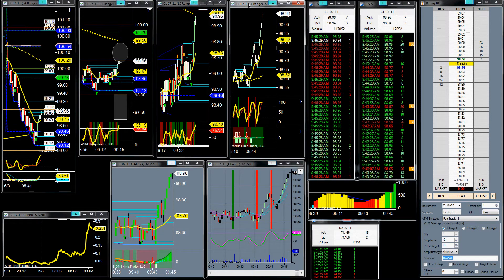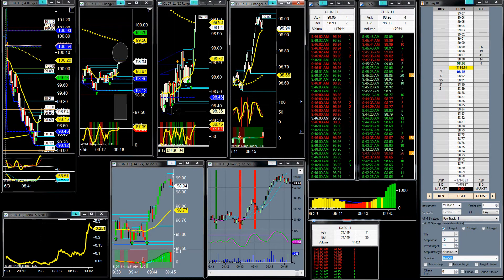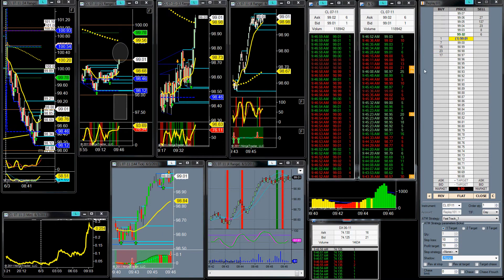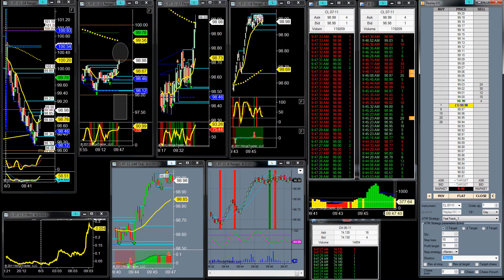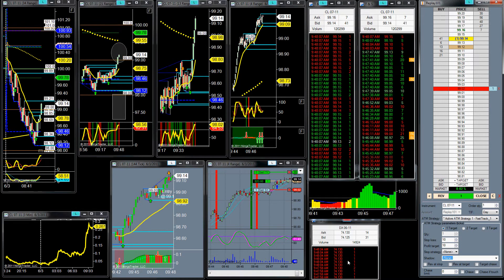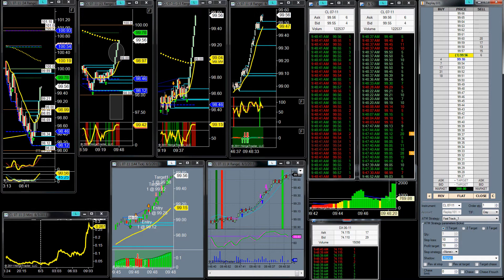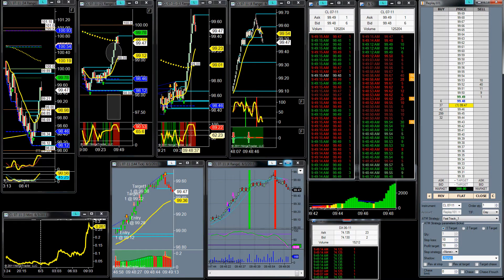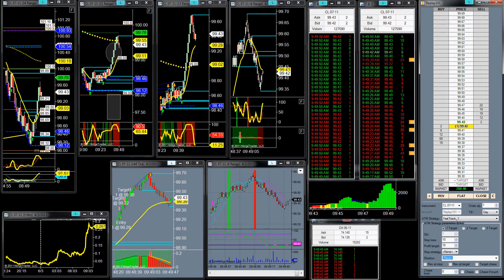JIM 20110605 1016 06